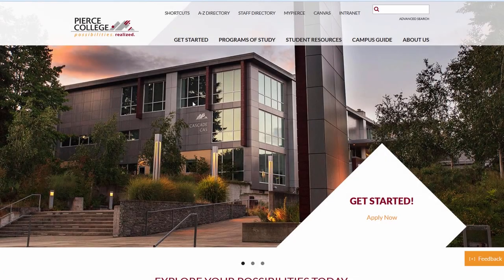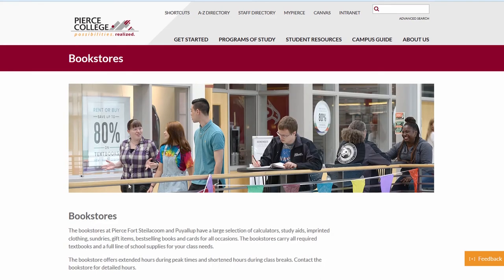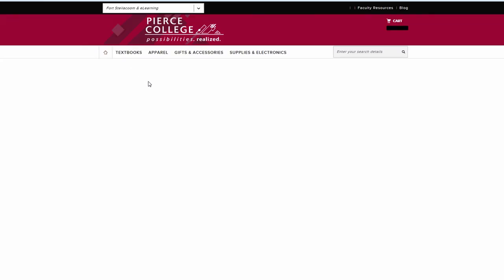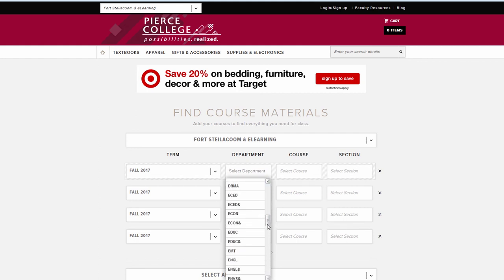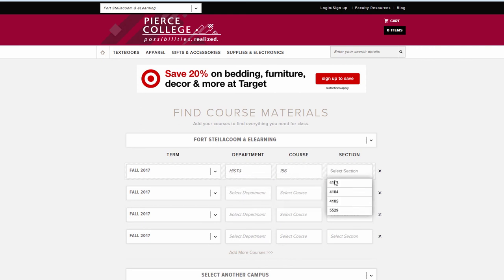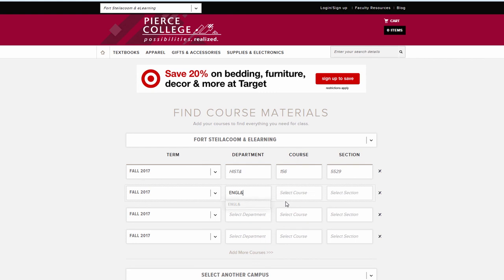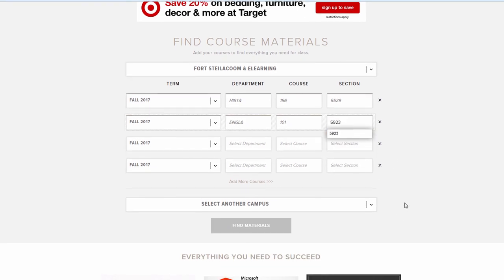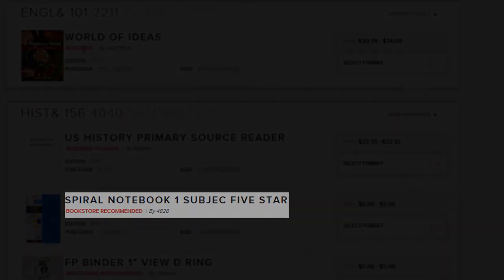Bookstore (How To Find Your Books)